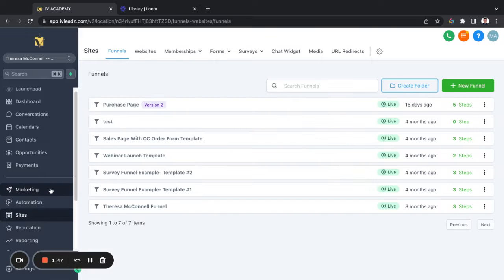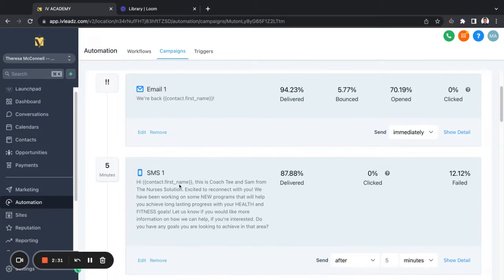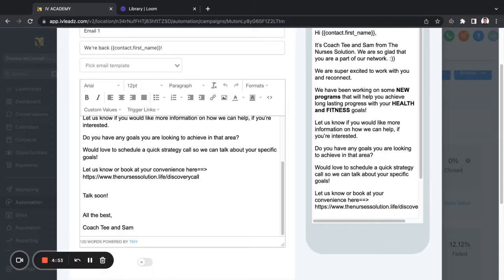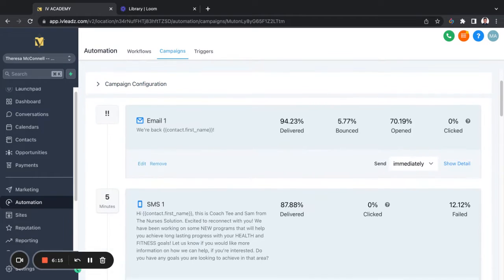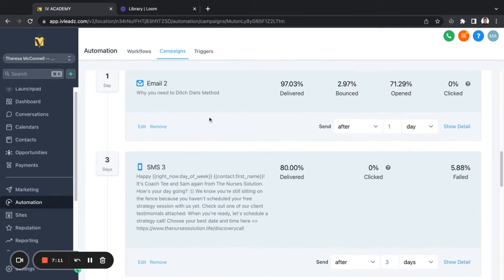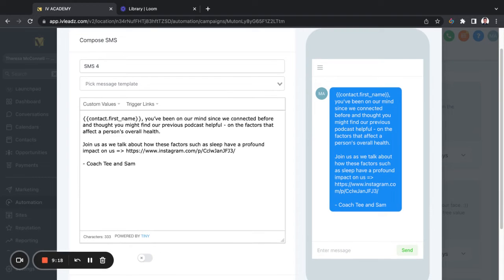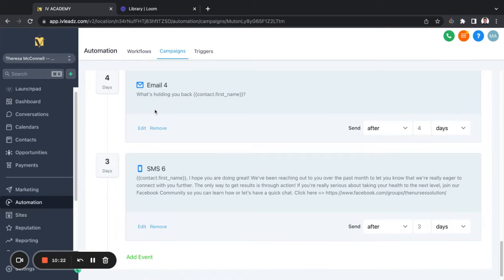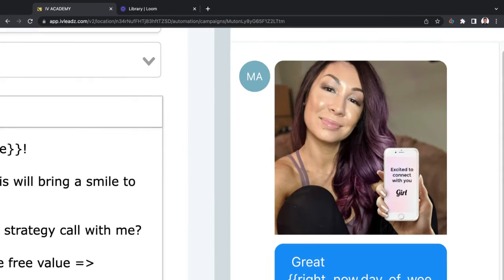Wake up your List and Convert Clients!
Leaders, we wanted to create something EXTRA special today to help you get results!

In this video, we shared our secret formula when it comes to creating a 30-Day Reactivation Campaign.

No need to have:
❌ A new product
❌ A huge email list

This campaign can definitely works with:
✅ Same Product Offering
✅ Small email list

2. Identify sales opportunities,
3. Record service issues,
4. Manage marketing campaigns,
5. All-in-one central location
6. Create Customer interaction exciting
7. Available to anyone at your company who might need it